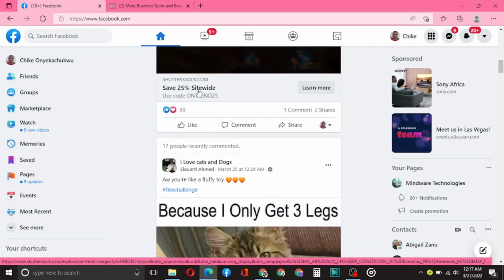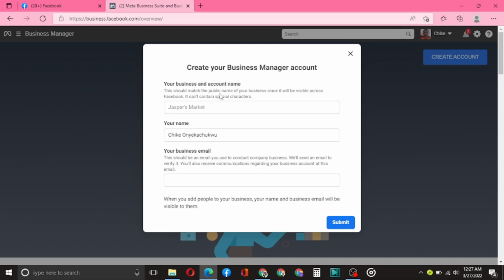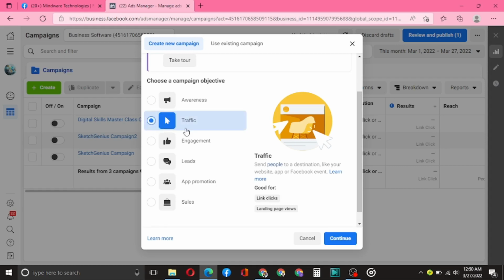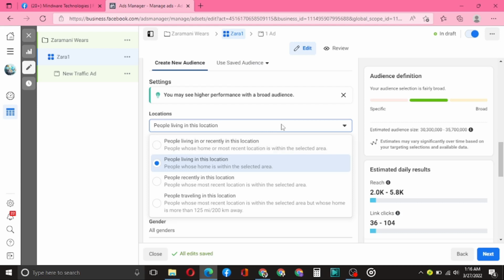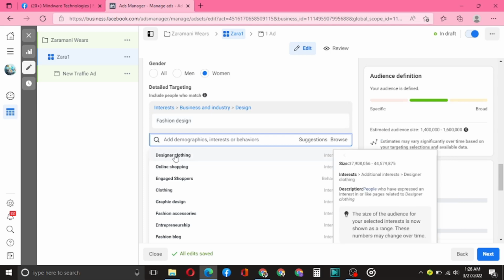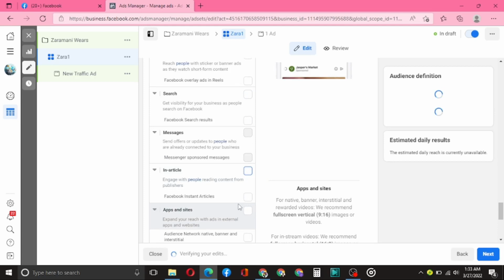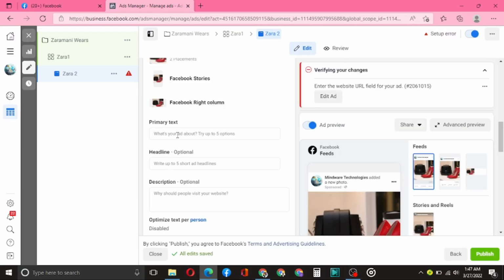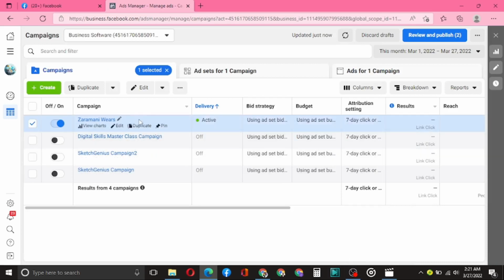Set Up Facebook Ads in 2022 (Step-By-Step Tutorial For Beginners)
Facebook ads are a great way of increasing exposure for your business. This is a step-by-step tutorial for beginners on how to set up Facebook ads in 2022.

In this video, we will go over the step-by-step process of setting up your first Facebook ad. This video is aimed at new business owners, who want to learn how to use Facebook ads to advertise their products, brands, events, and services to a wide range of audiences globally.

Facebook is a great way to advertise your business, and their ads are very affordable. This video will take you through an easy-to-follow step-by-step guide on how to set up your first Facebook ads campaign. You can get started immediately after watching this video.

If you need my assistance to set up your FB ads, or you like to join my paid masterclass, you can chat with me on WhatsApp